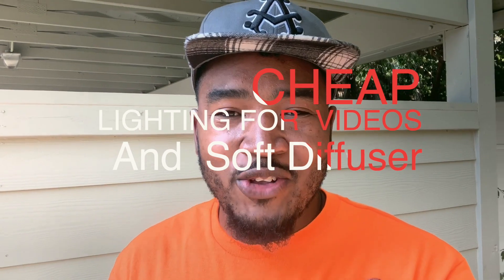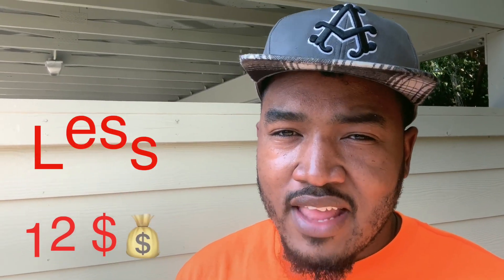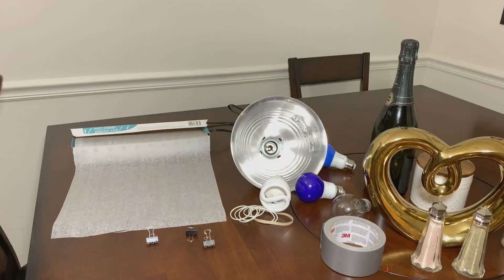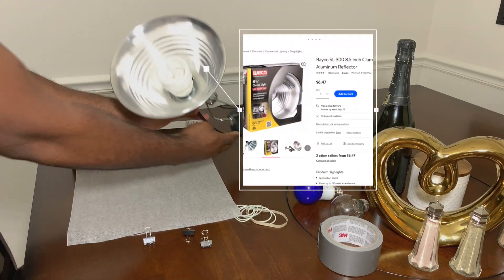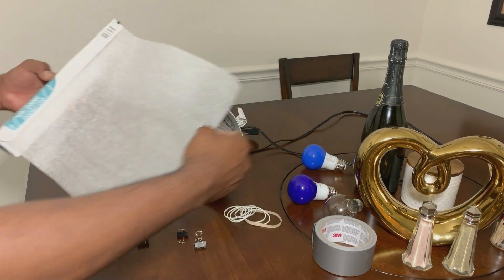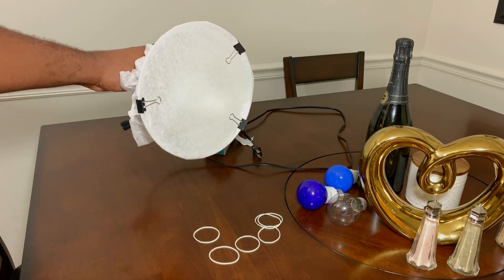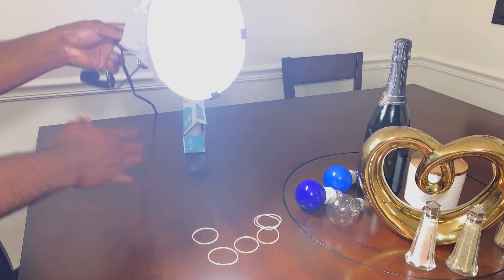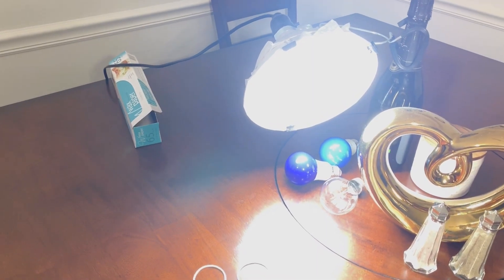video lighting diffuser[lighting tutorial for youtube videos for beginners]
- Type Video Description here -

Looking for tips -how to-reviews and tactics to help you Grow on YouTube fast?

If you have any questions or want to request a topic or tutorial just leave a comment on any of my videos with the hashtag jeongregory and I'll see what I can do to answer it.

Free YouTube  video Starter list

Contact Jeon Gregory